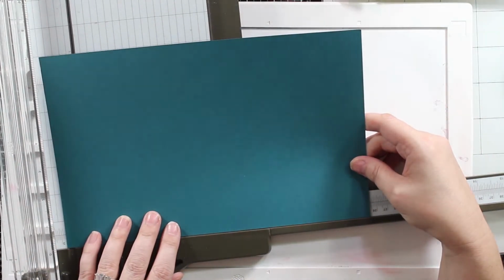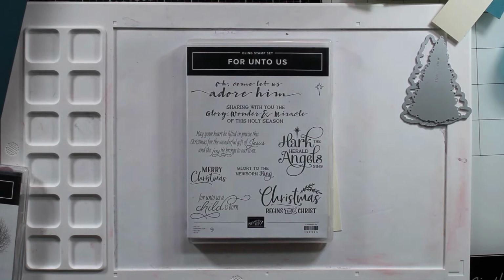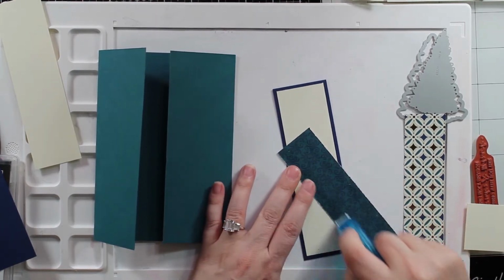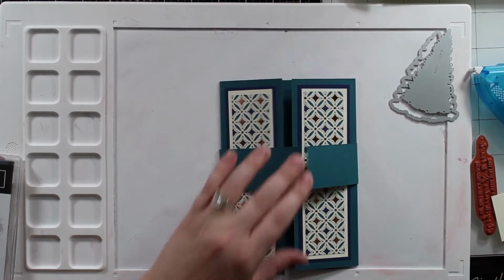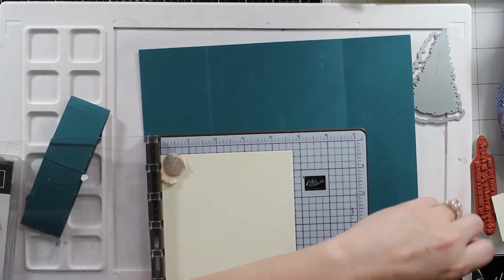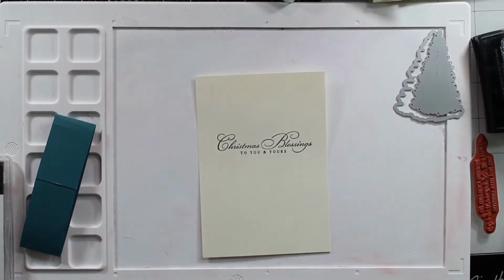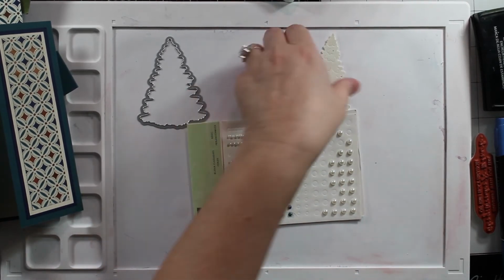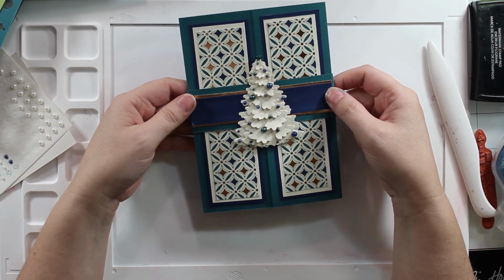A Stampin' Up! Card: Elegant Gate Fold Christmas Card using Wrapped in Christmas, Into the Wood Die+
I haven't made a gate fold card in forever.  In this video I'll show you how I created a gate fold card using Stampin' Up! products - linked below.  This card is what I call an elegant card, rather simple to make and can be massed produced really easily.  If you need any items from Stampin' Up!, I'd love to be your demonstrator.

Use Host Code below and get an exclusive offer from me in the month of October.